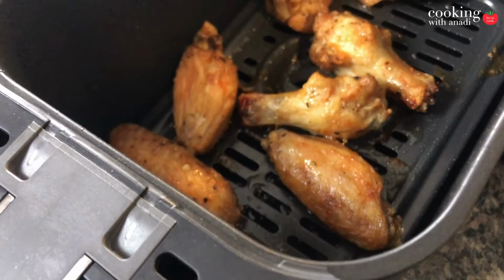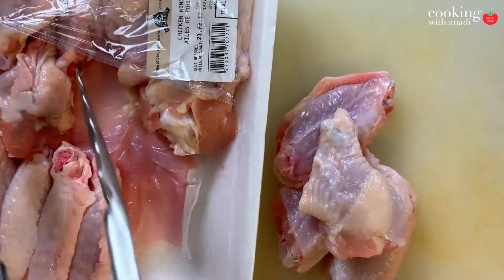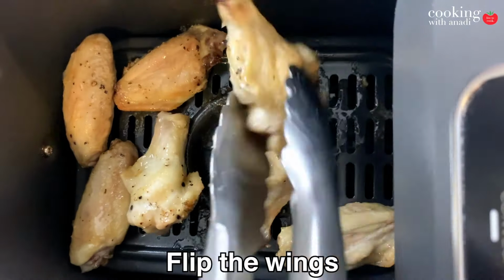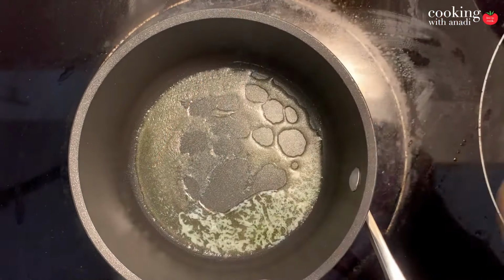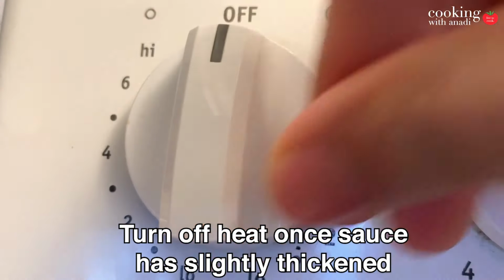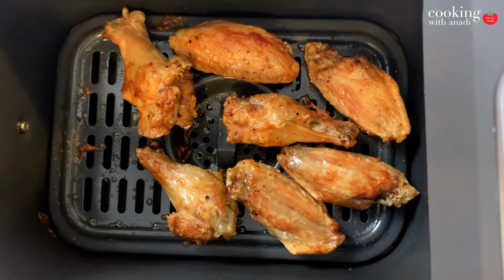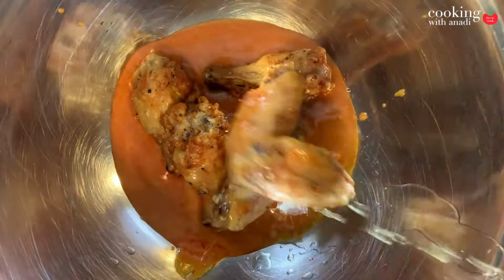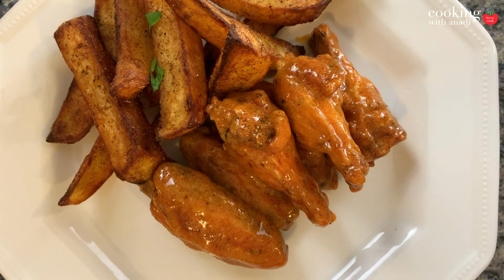Air Fryer Buffalo Wings That Are Crispy Every Single Time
Admit it, the only reason you got an air fryer is so you can have your favorite fried stuff in a much lighter, healthier way. Why not make some hot air fried chicken that is super juicy, crispy, and just as good as fried? This easy recipe for air fryer chicken wings will show you how to cook delicious chicken wings every time! 🍗✨

PRODUCTS USED:
Frank's buffalo sauce
Salt crock

TIMESTAMPS
0:00 You'll love these air fryer buffalo chicken wings!
0:21 Make air fryer chicken wings
2:46 Serving air fryer chicken wings in buffalo sauce